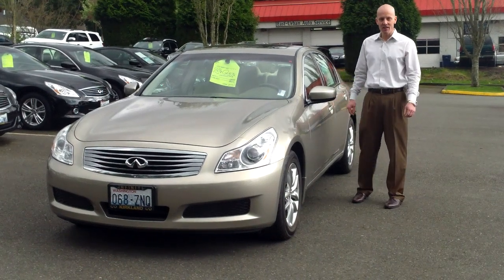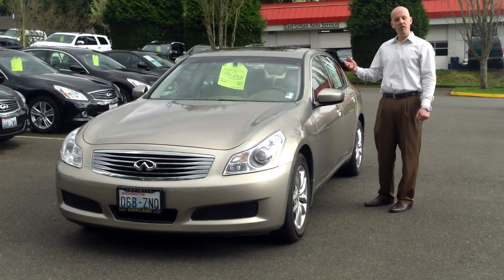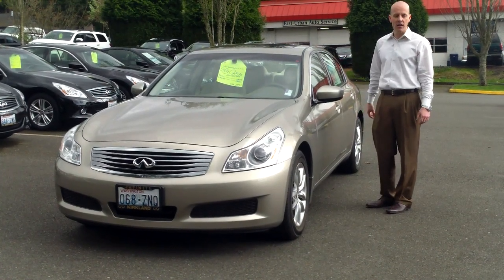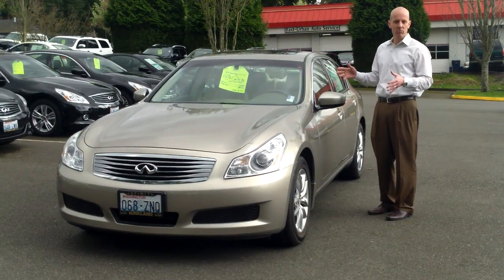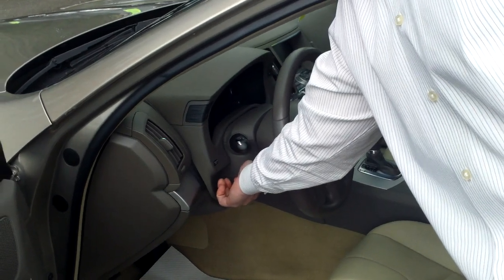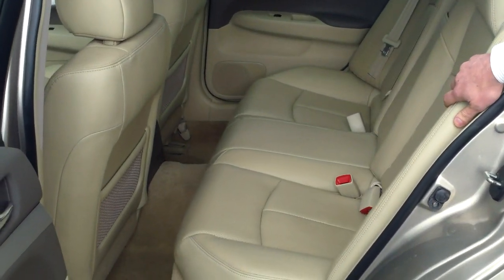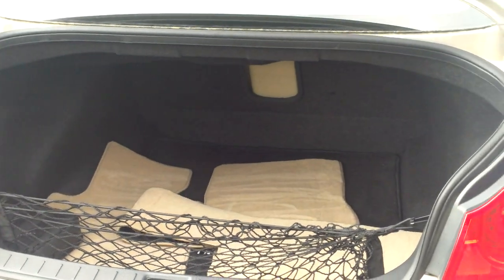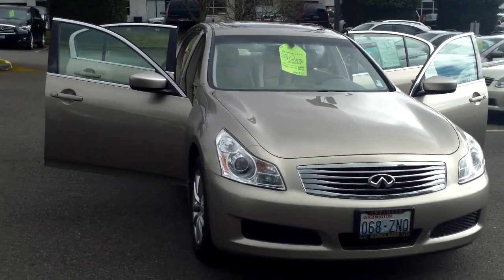2009 Infiniti G37X AWD sedan review- legendary quality, amazing performance!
2009 Infiniti G37X AWD review - In 3 minutes you'll be an expert on the 2009 G37X

I am truly thankful for the hundreds of thousands of views and more importantly, perhaps much more importantly, I am honored to have been viewed in over 200 countries around the world.  We all are ambassadors for the things we believe in regardless of where we were born and from my little corner of the world here outside of Seattle, Washington I want to express my sincere gratitude for you having invited me into your home, your place of work, or for simply taking a minute of your valuable time to listen to what I have to say.  Maybe we will never meet face to face, but I am forever in your debt for giving me the opportunity to share with you the things I have learned.  2009 Infiniti G37x sedan review.  2009 Infiniti G37x sedan reviews.  2009 Infiniti G37x awd sedan review.  2009 Infiniti G37x awd sedan reviews.  2009 Infiniti G37x sedand problems.  2009 Infiniti G37x sedan recalls.  2009 Infiniti G37 video.  2009 Infiniti G37 videos.  2009 Infiniti G37x video.  2009 Infiniti G37x videos.  2009 Infiniti G37x awd video.  2009 Infiniti G37x awd videos.  2009 Infiniti G37x sedan youtube.  2009 Infiniti G37x youtube.  2009 Infiniti G37 youtube.  The Fast Lane with Joe Tunney.  2009 Infiniti G37 for sale Kona.  used cars Kona.